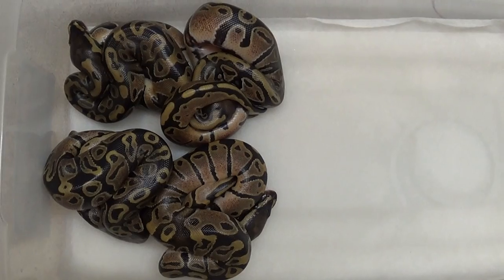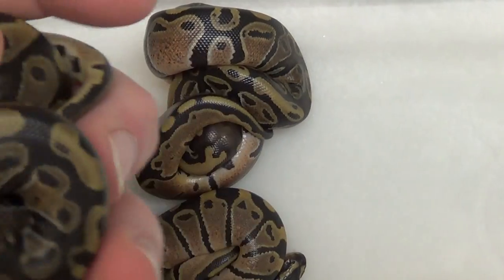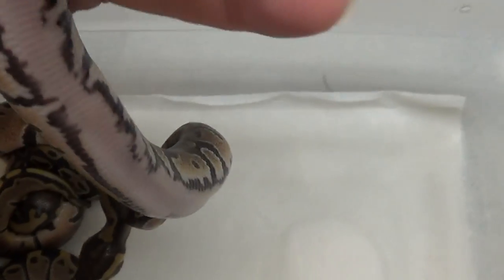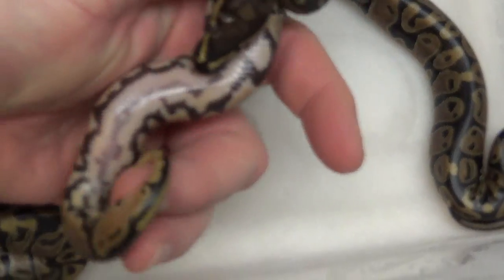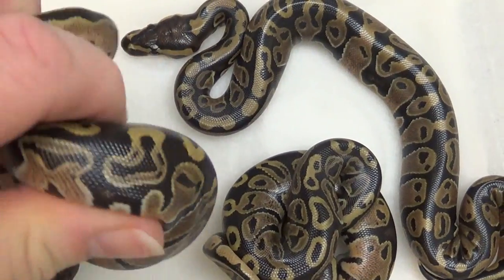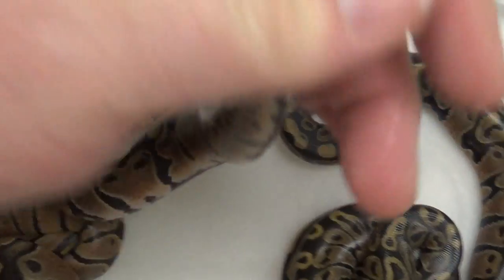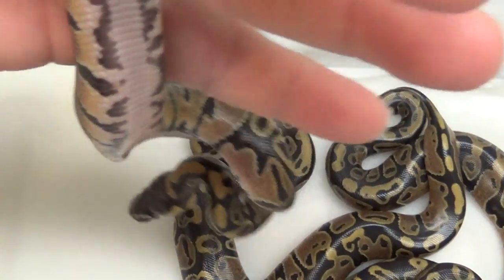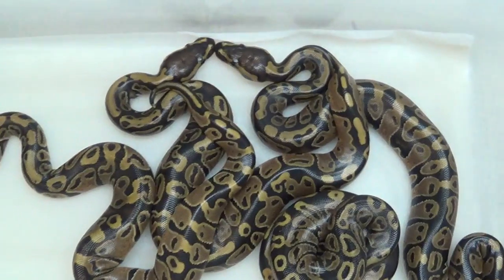2014 Clutch 26 hets are out_Cool Bellies!!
All four came out pretty quick and they have some extremely cool belly markers so I thought I'd share! Oh, the one I said was a male on the vid was actually a female.